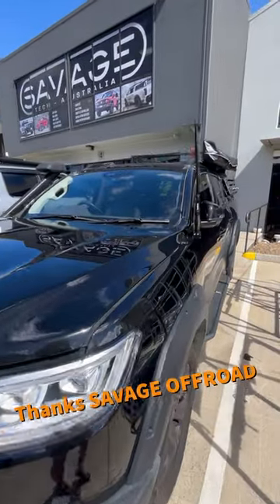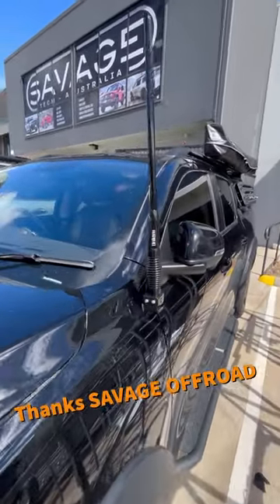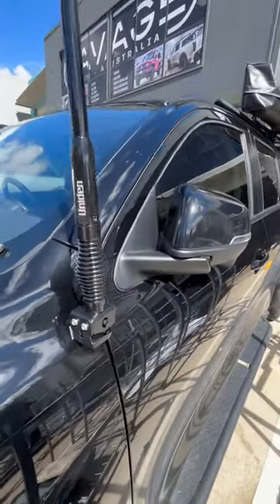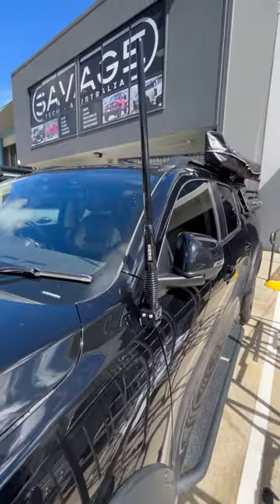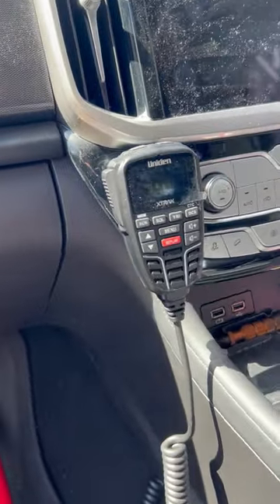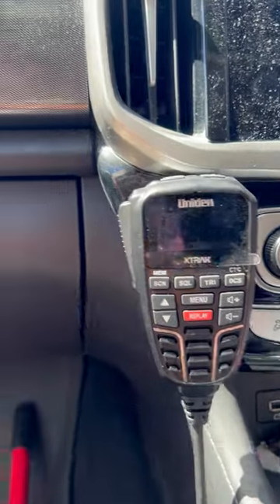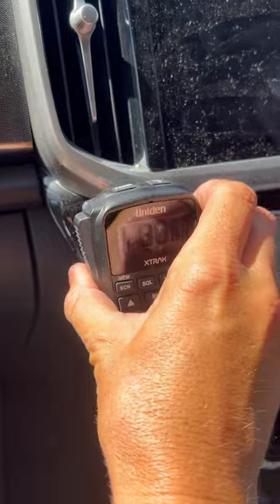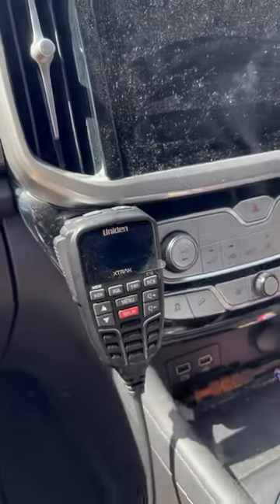UHF RADIO INSTALL GWM CANNON - SAVAGE TECH AUSTRALIA